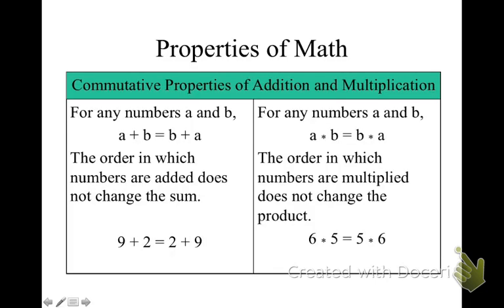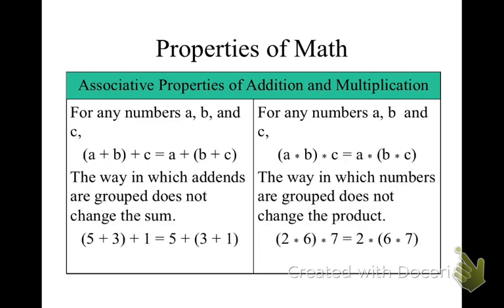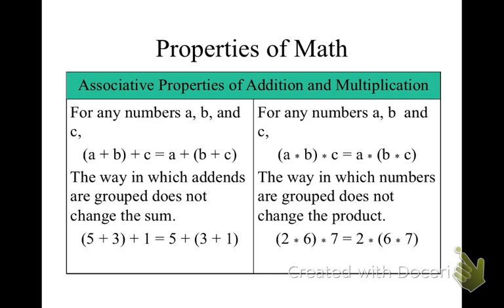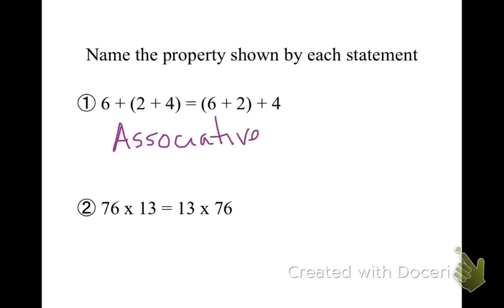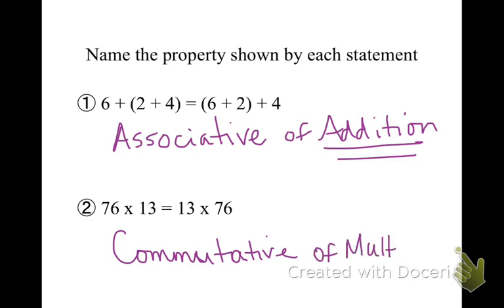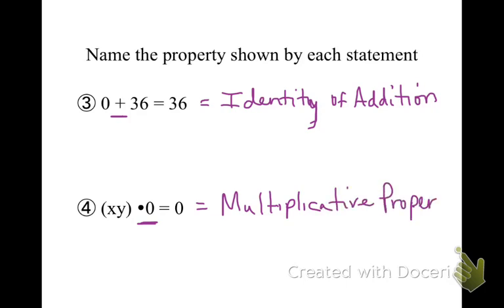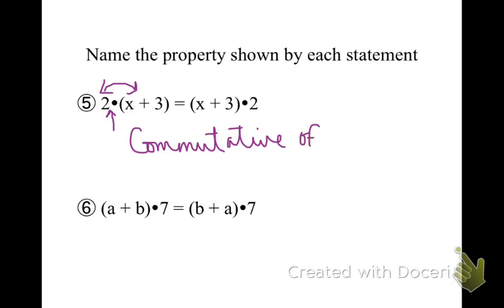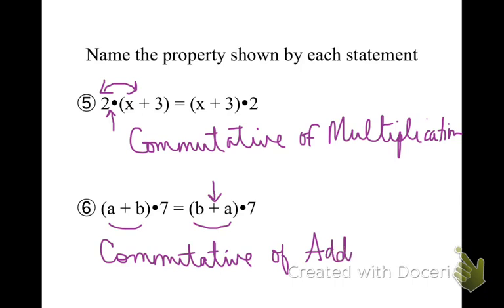Pre-Algebra 2.4 Properties